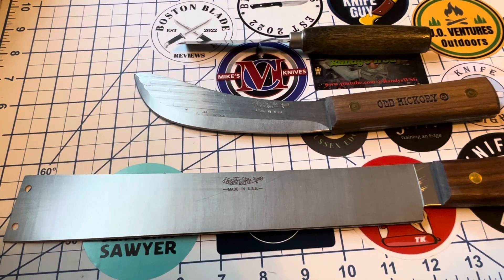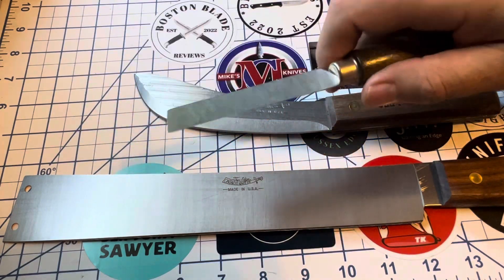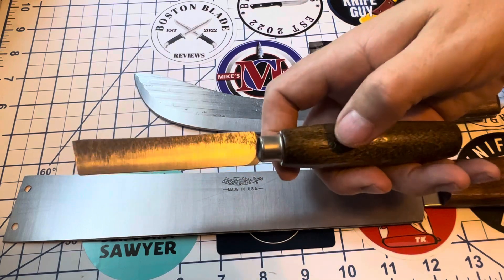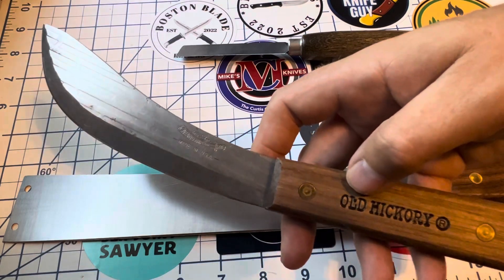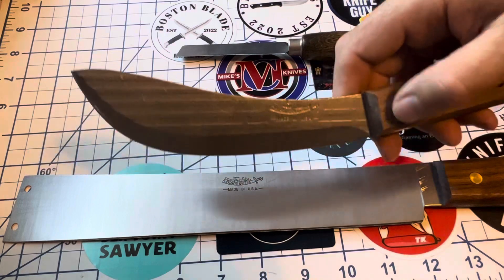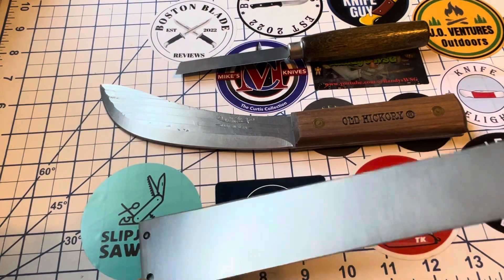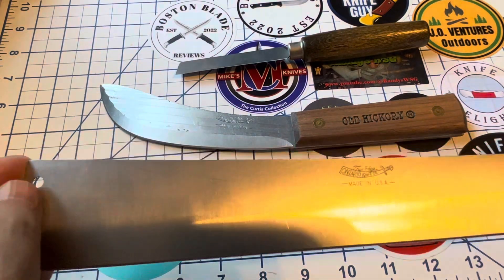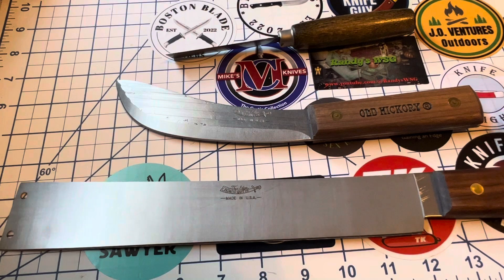Another threeforthursday with some less common Old Hickory knives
Some less common Old Hickory knives from Ontario Knife Company
1.  Shoe Knife
2.  Skinning Knife
3.  Field Knife
All in 1095 carbon steel.